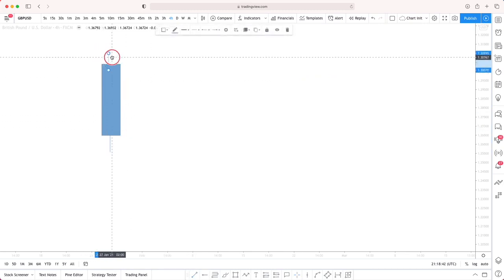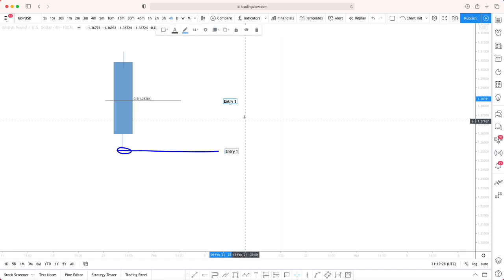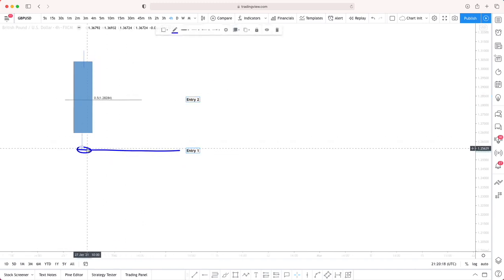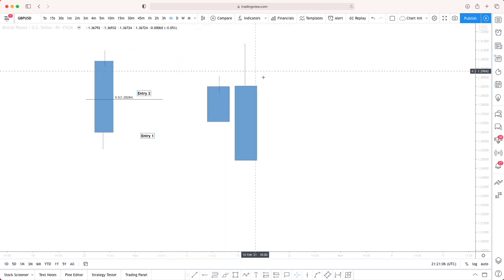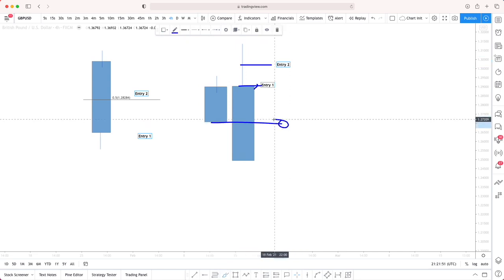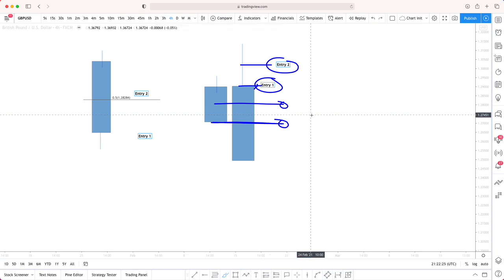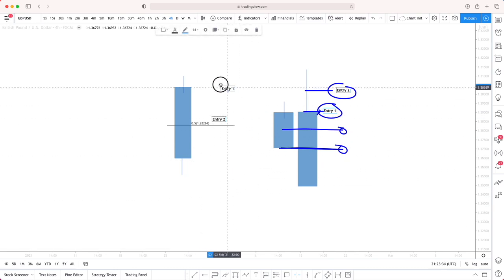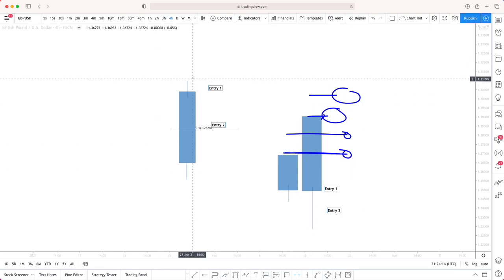Part 8 Intro to Entries